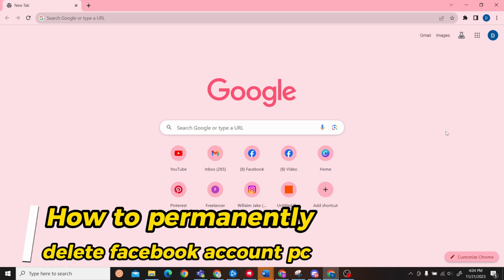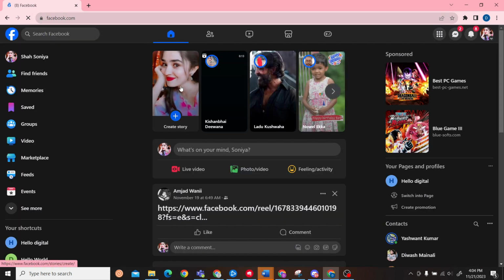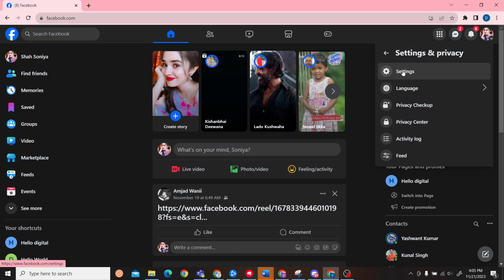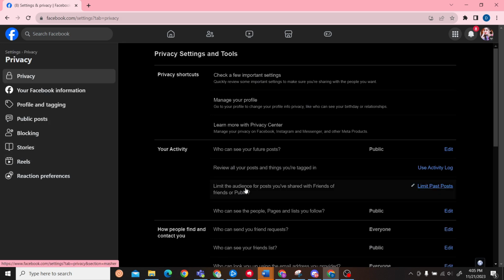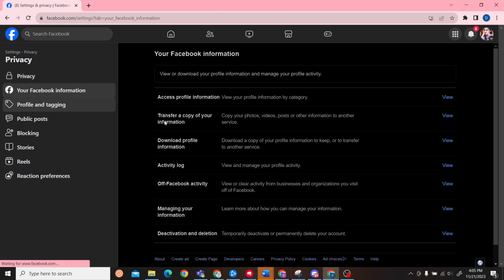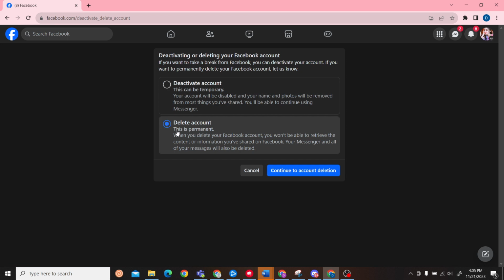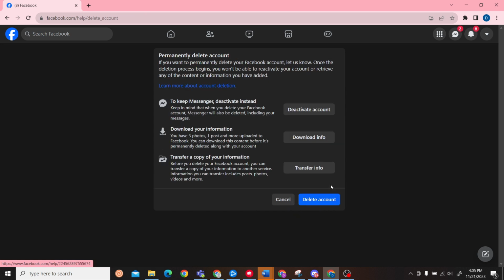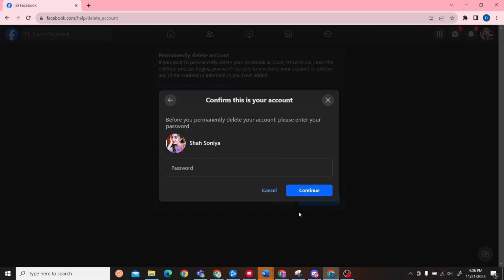How to Permanently Delete Facebook Account on PC! (Quick & Easy)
How to Permanently Delete Facebook Account on PC

In this video, we'll show you how to permanently delete your Facebook account on your computer! This is a quick and easy process, that will leave your Facebook account deleted forever!

If you're unhappy with Facebook and want to permanently delete your account, then this is the video for you! We'll show you how to do it in a simple and easy step-by-step process, that will leave your Facebook account deleted forever!